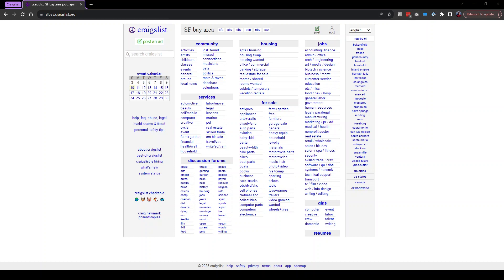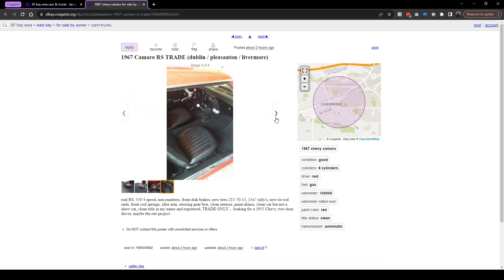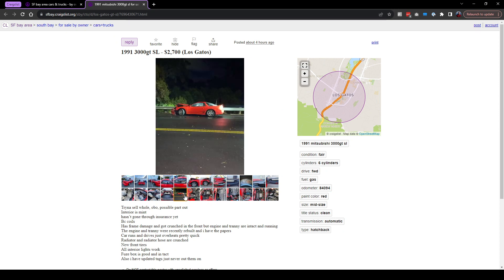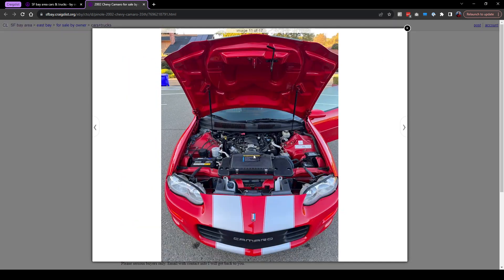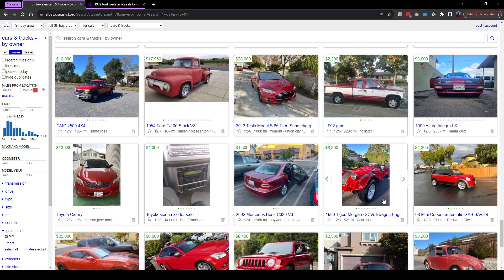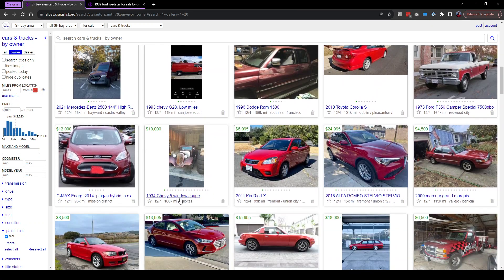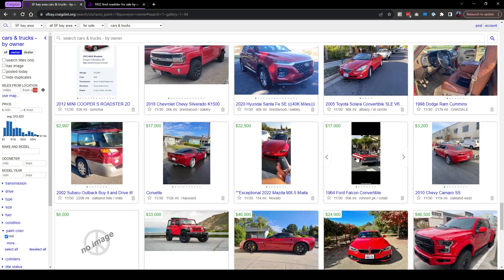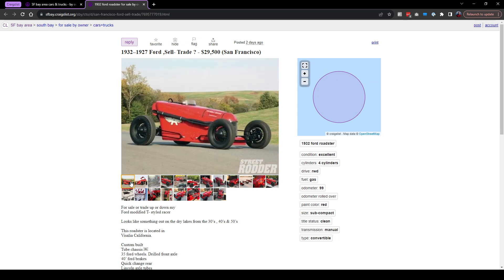Virtual Shopping: Finding a cool RED car on Craigslist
In this episode, our mission is to search for red cars that stand out from the crowd. We'll browse through the listings, offering commentary and exploring the unique, strange, and unusual vehicles that catch our eye. 🤩

Will we discover a hidden gem among the crimson-colored cars, or will we stumble upon something truly eccentric? 🛒🔍

Don't forget to hit the 'LIKE' button if you're a fan of eye-catching automobiles, 'SUBSCRIBE' to keep up with our adventures, and 'RING THE BELL' to be the first to know when we upload new content. Share your thoughts and tell us which red car you find the most intriguing in the comments below!